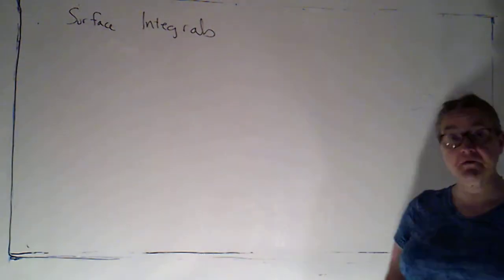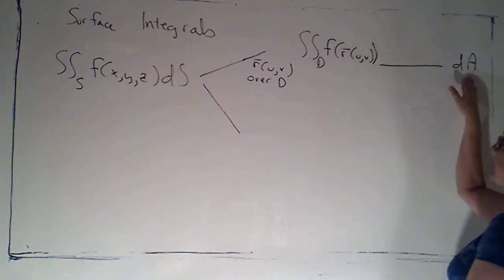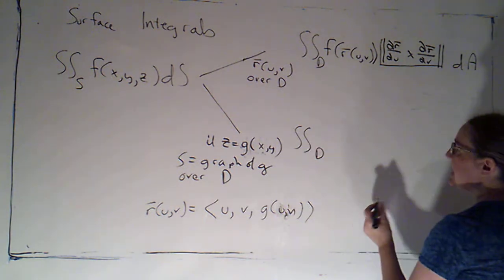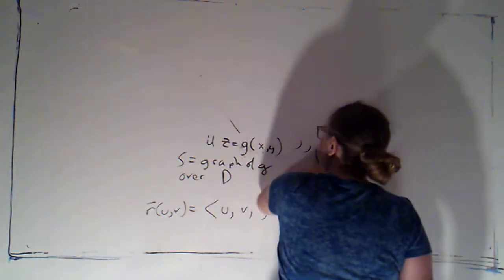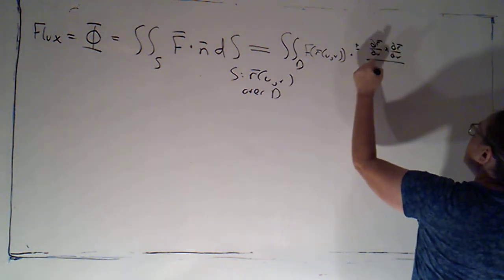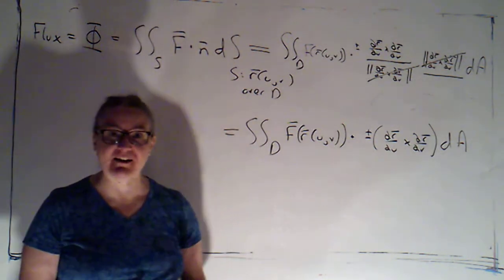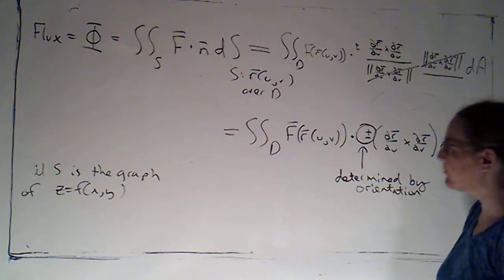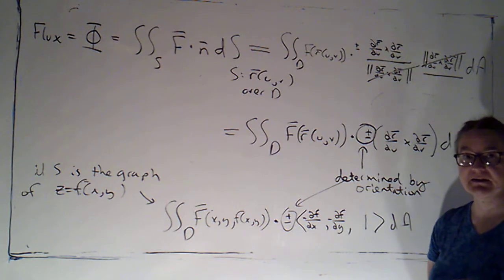3C review surface integrals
An overview of surface integrals, including flux.